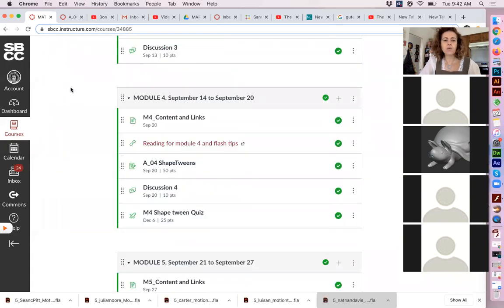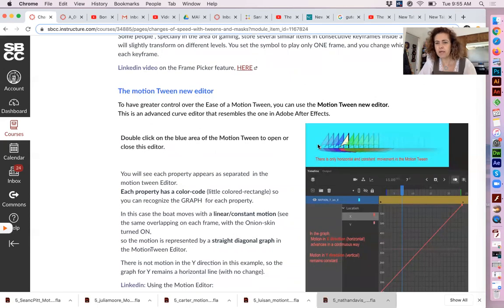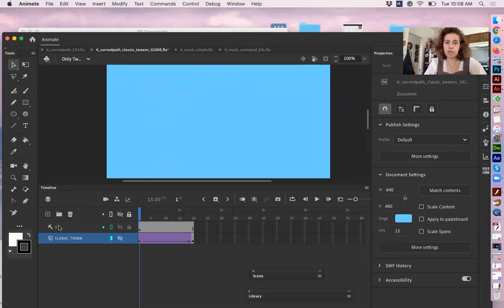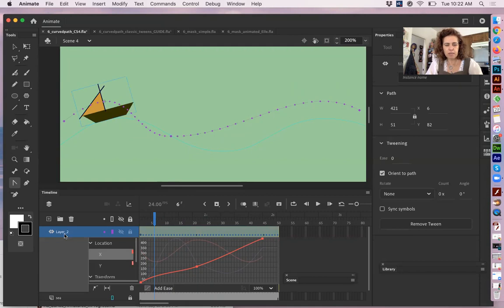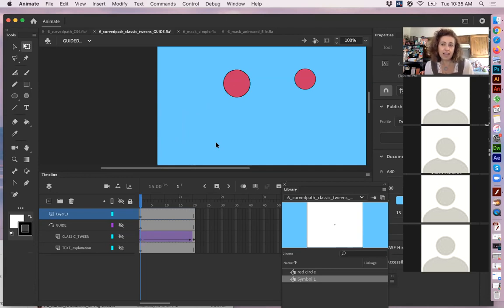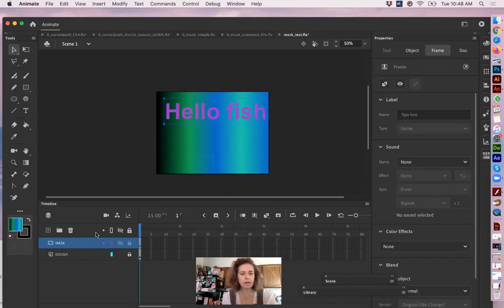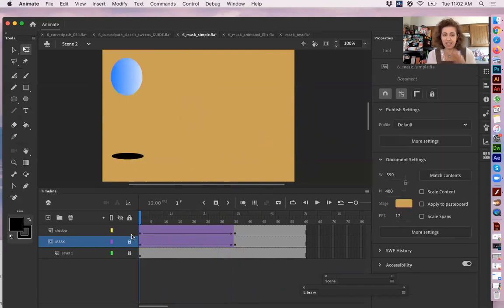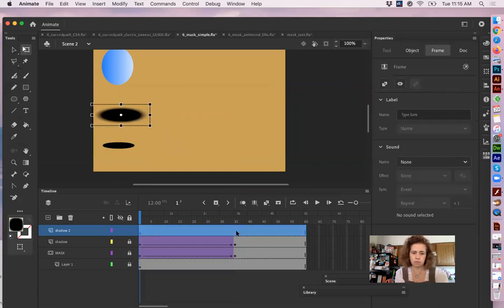MAT 116 week6 advanced tweens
This week we work with Curved paths on stage using Motion Tweens and In Classic Tweens (for those we use guides). We are also getting a stronger hold on Eases and changes of speed, that are set different on each type of Tween. Finally we are introducing Mask-effects, created by a combination of MASK and MASKED layers.